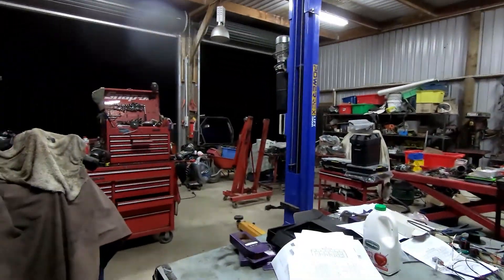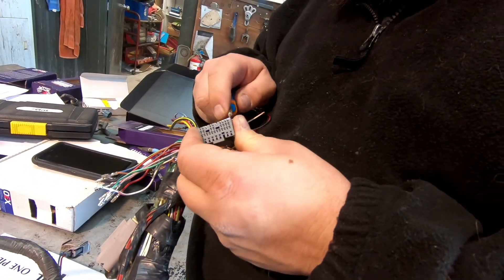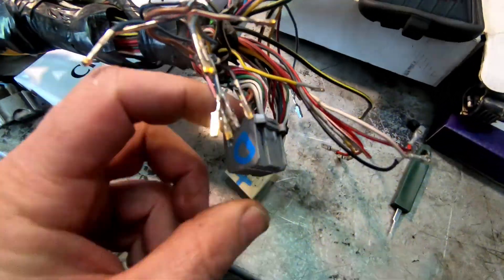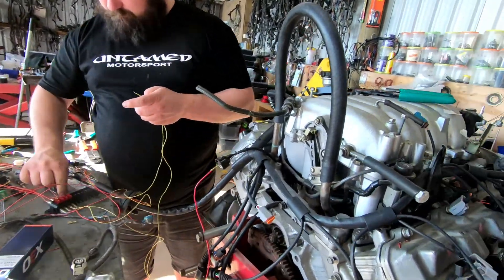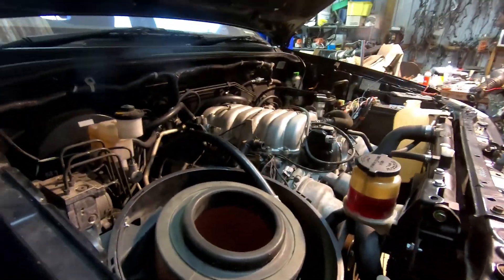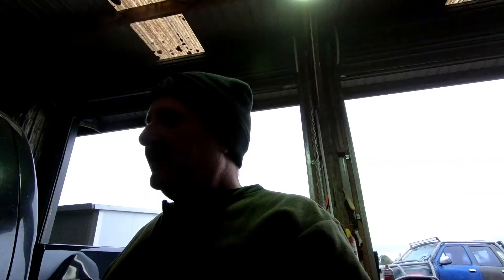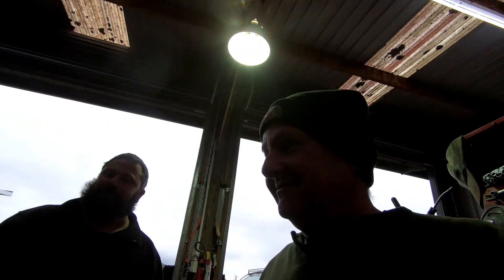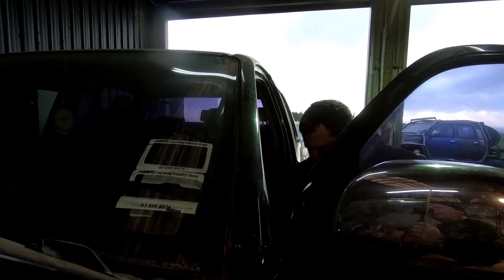2007 Black Toyota Hilux Vigo 4x4 3uz Manual Swap EP5 CartuneNZ - Wiring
We are doing a engine swap with a 3uz Toyota V8 into a 2007 Toyota Hilux 4x4.

Cartune Company (2003) Ltd in New Zealand does 1uz and 3uz conversions / parts and wiring.  We have been working on UZ Toyota V8 engines since 2004 when we did our own Hiace van to transport dirtbikes around NZ.  Since then we have swapped to doing mainly just Lexus V8 work from a family owned farm hidden away in our paradise , surrounded by the NZ native bush.  We sell parts and simple to follow wiring instructions for the 1uzfe engines. Kelvin